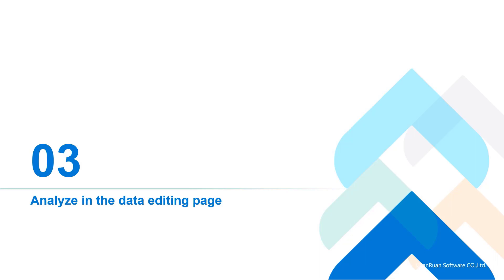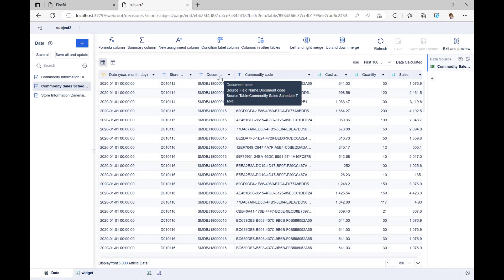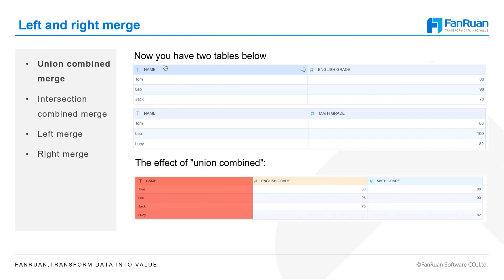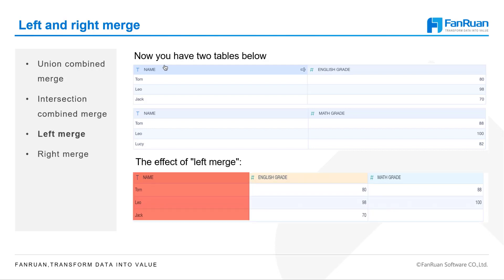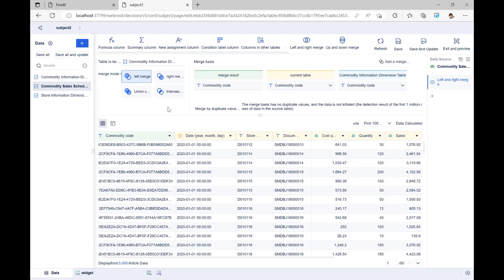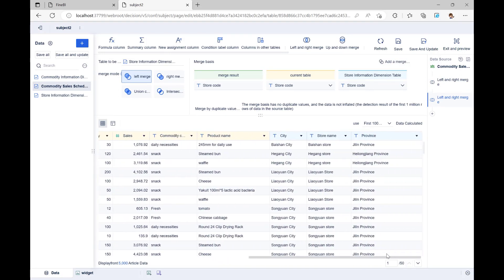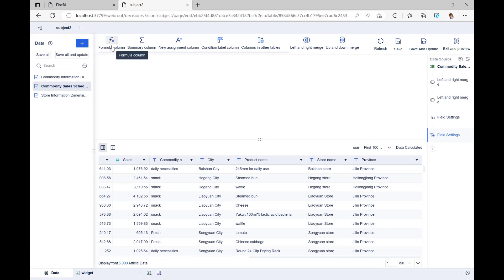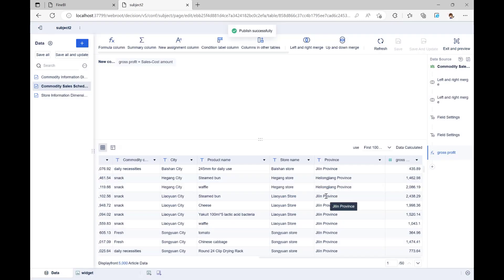FineBI V6.0 Basics Tutorial - Chapter3: Analyze in the Data Editing Page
Through practical cases, users can quickly understand the high-frequency function of FineBI6.0, and further analyze and process the data in the editing materials.

This is the basic function series of FineBI6.0. It teaches you how to use FineBI6.0 quickly. You can leave a message if you have any questions.